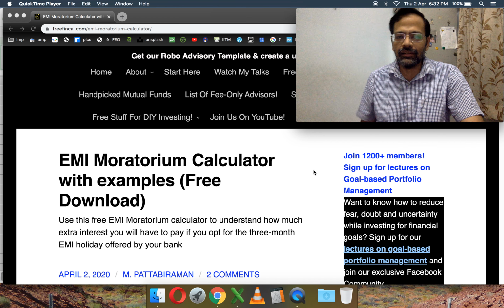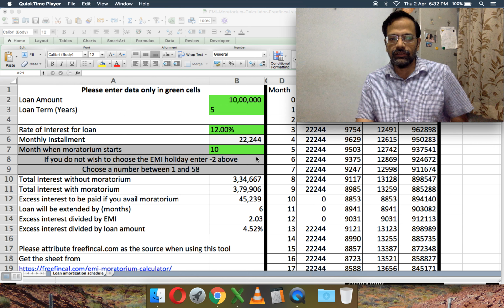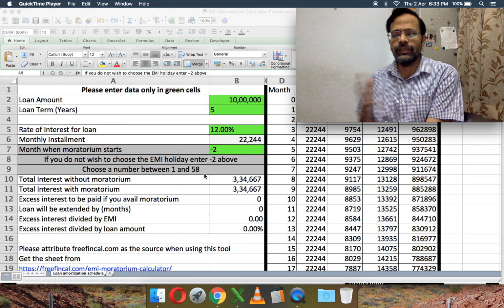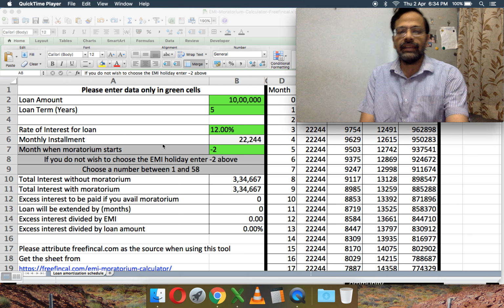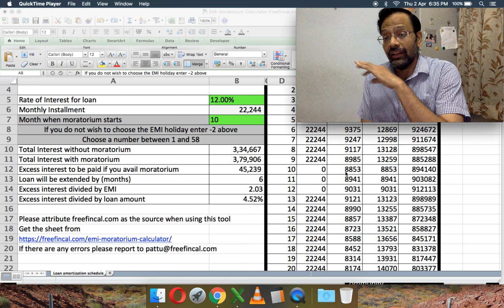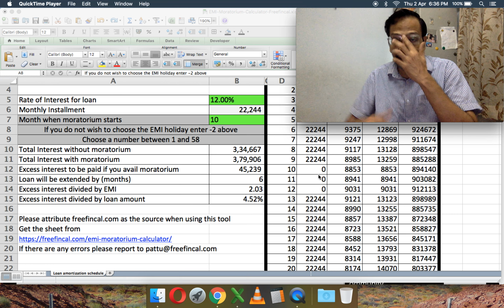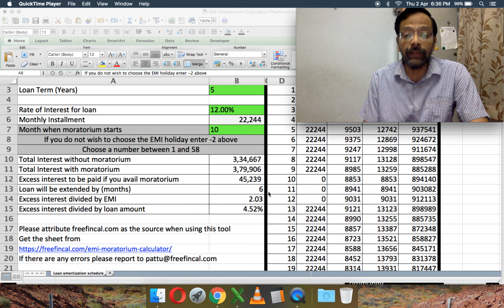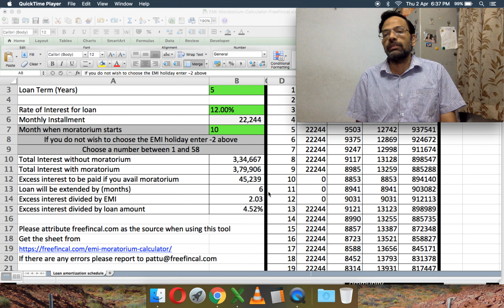Free EMI Moratorium Calculator